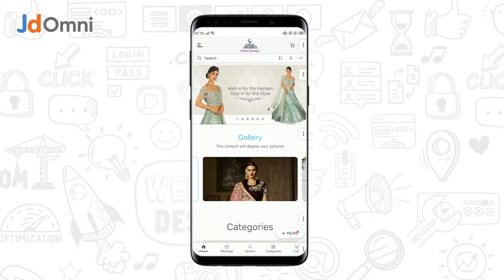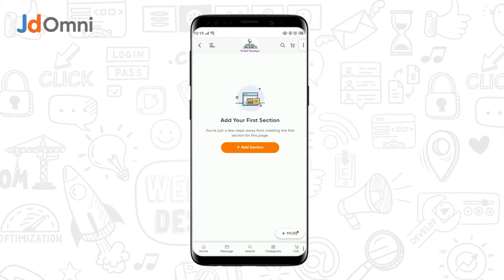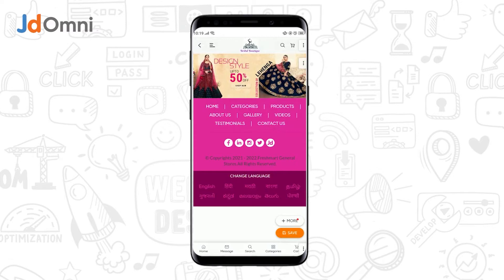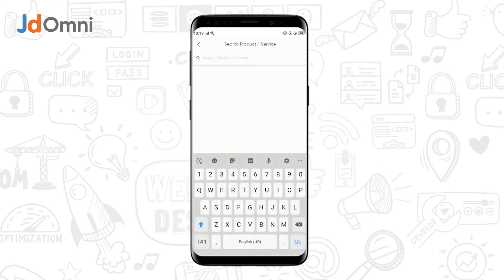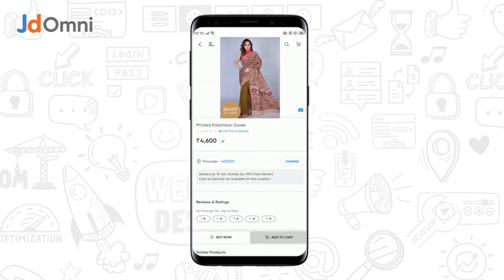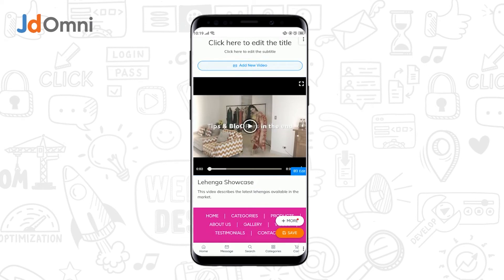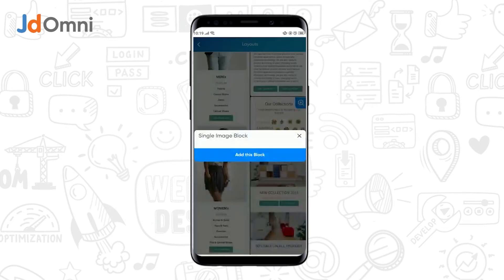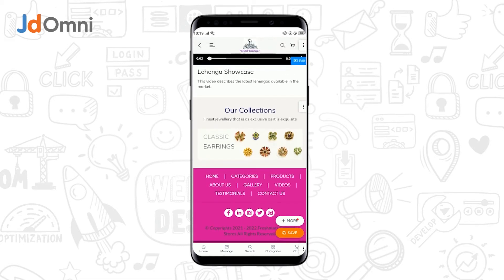How to create website using Omni | Easy Tutorial for Beginners (Mobile)